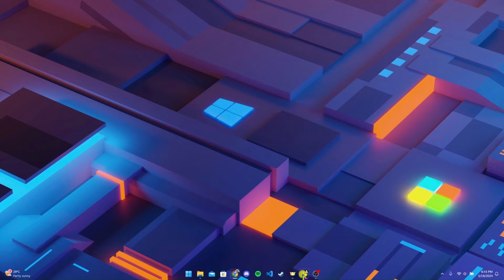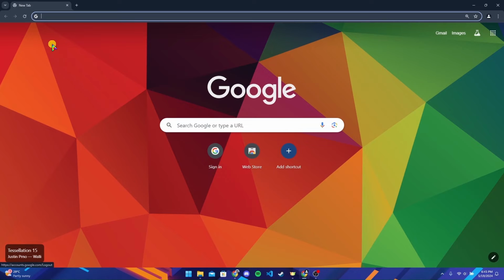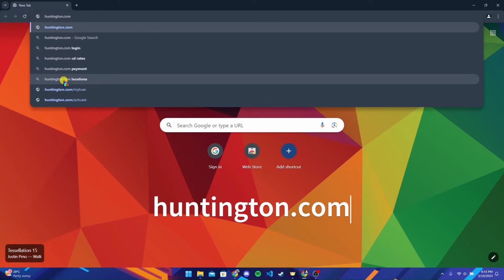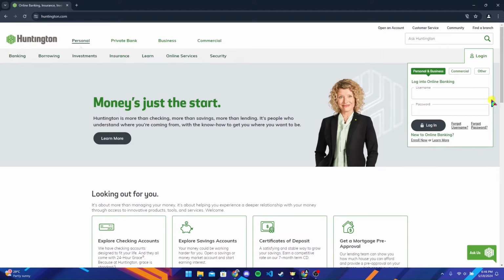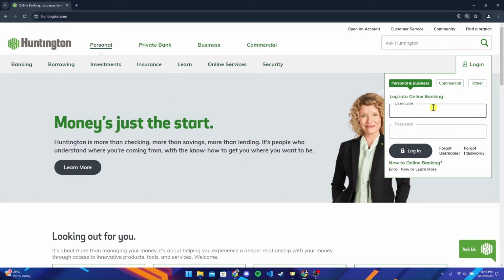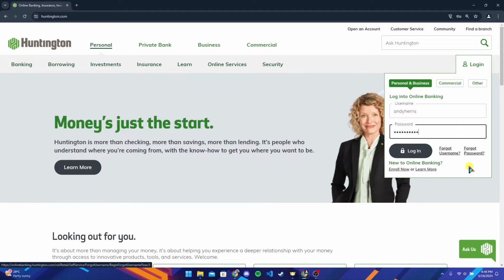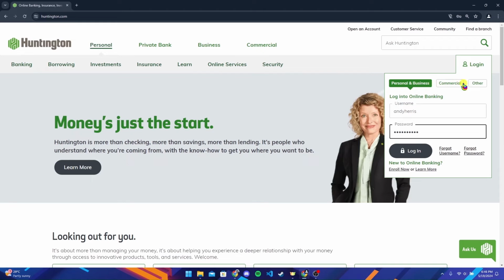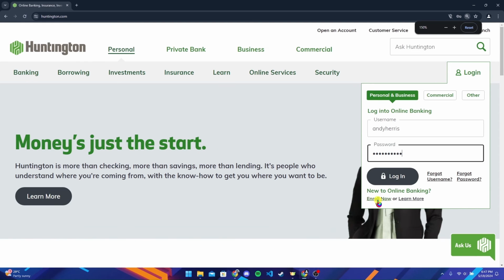How to Login Huntington Bank Account 2024?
In this comprehensive tutorial, we'll guide you step-by-step on how to log in to your Huntington Bank account with ease. Whether you're a seasoned user or a newcomer to online banking, we've got you covered. First, we'll walk you through accessing the Huntington Bank website or app. Then, we'll demonstrate how to input your username and password securely to gain access to your account.
We'll also address any common login issues you might encounter and provide troubleshooting tips. By the end of this video, you'll feel confident navigating the Huntington Bank login process and managing your finances conveniently online. Let's dive in and simplify your banking experience together!